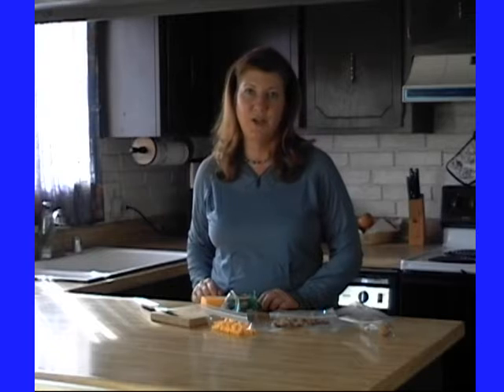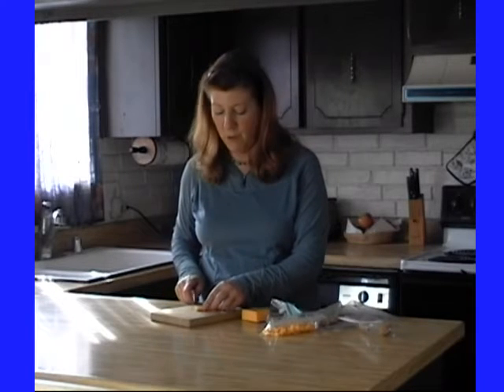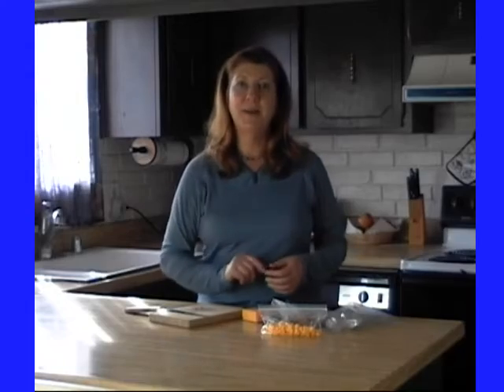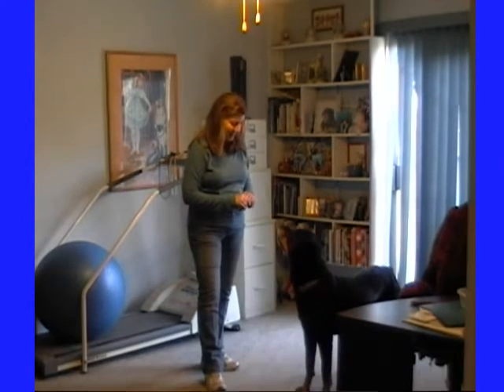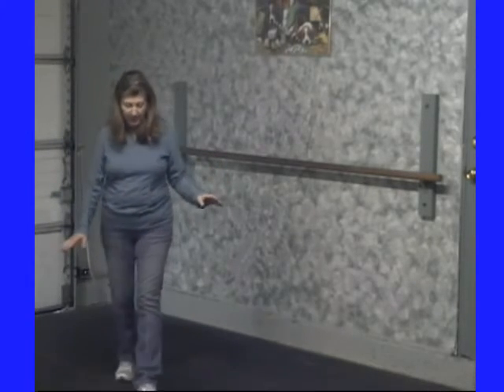Welcome to Dogs Really Can Dance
Learn the sport of canine musical freestyle in your own home.  The Dogs Can Dance Learning Center has courses for all experience levels.  Dogs Really Can Dance online course is a great way to develop foundation and start teaching your dog to dance.